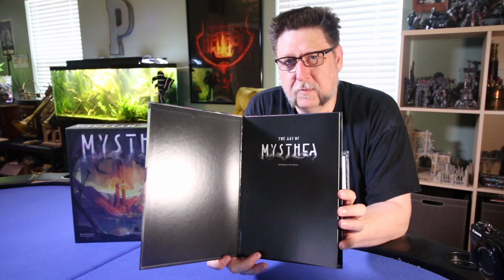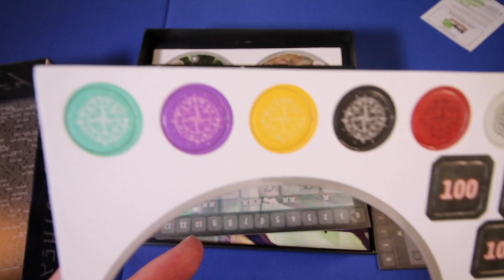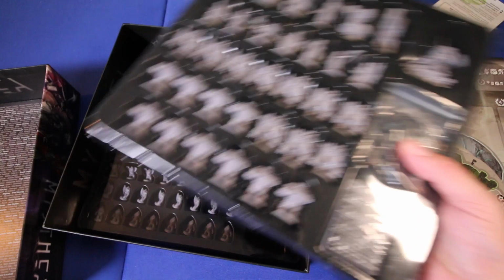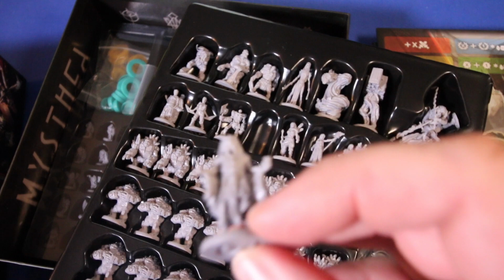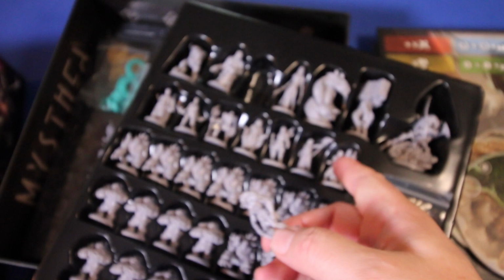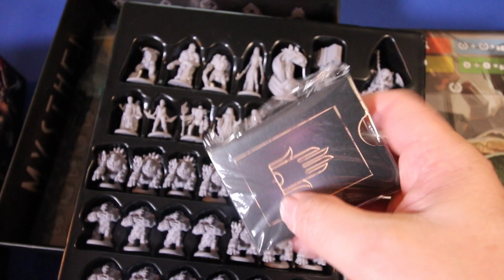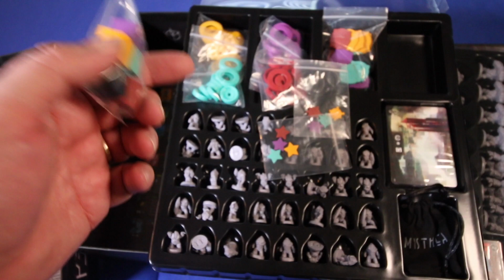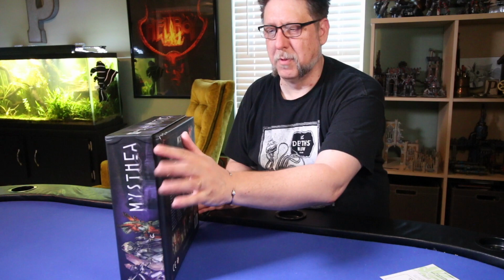Mysthea: Unboxing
I unbox the newly released kickstarter game Mysthea! Amazing miniatures in this fascinating​ box set.